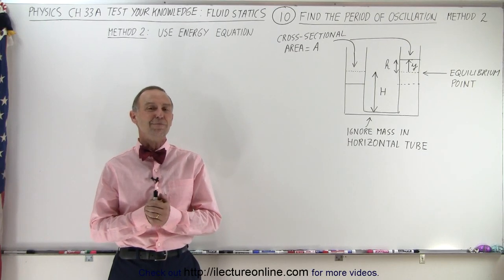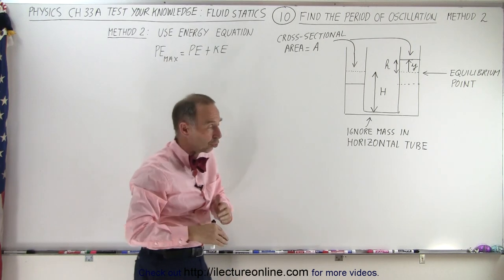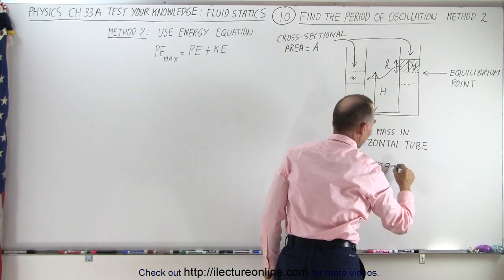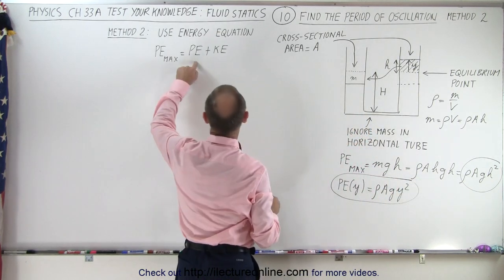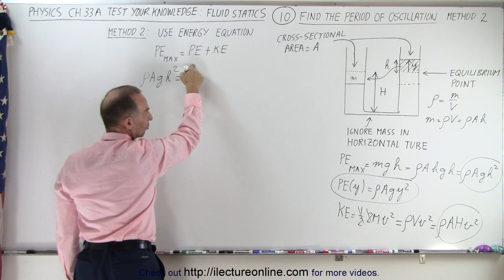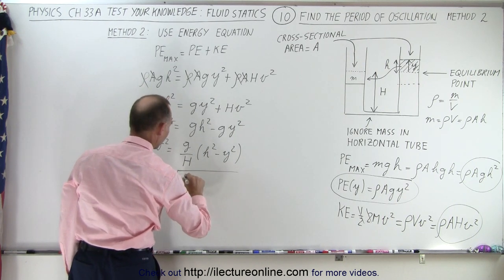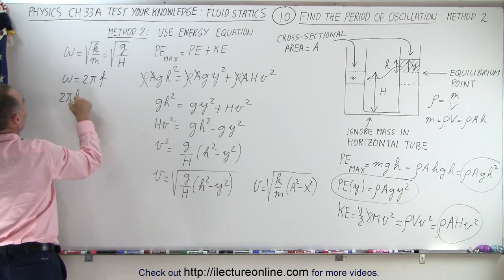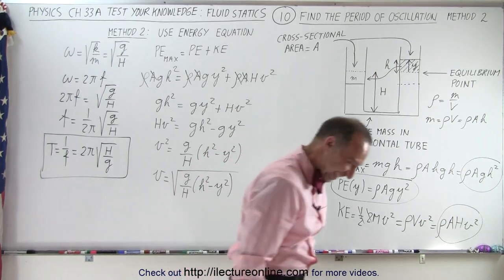Physics - Ch 33A Test Your Knowledge: Fluid Statics (10 of 36) Perion=? of Oscillation: Method 2***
In this video I will use Method 2, using the energy equation, to find the period of oscillation=? of an U-shaped tube filled with water.

Next video in this series can be seen at: